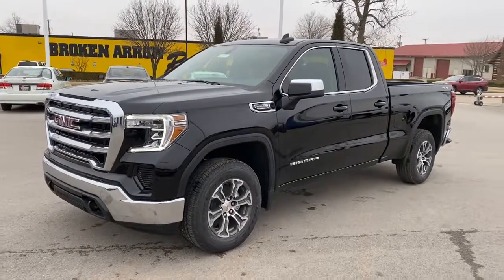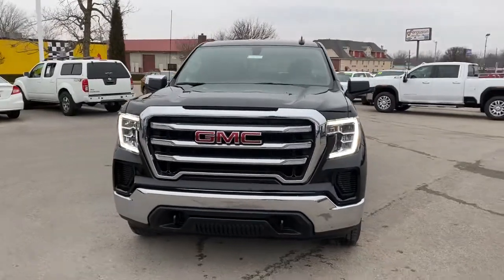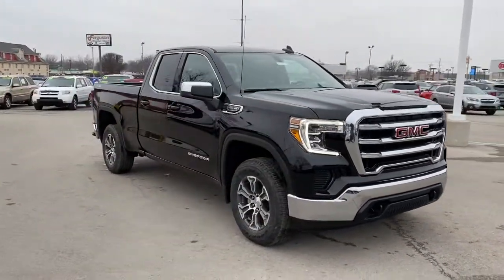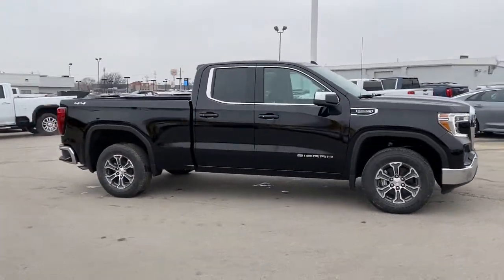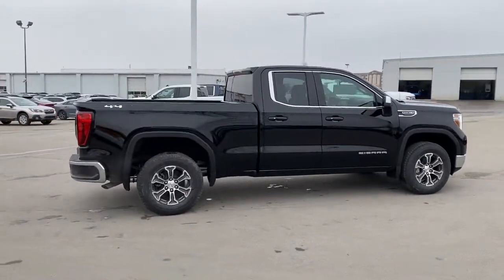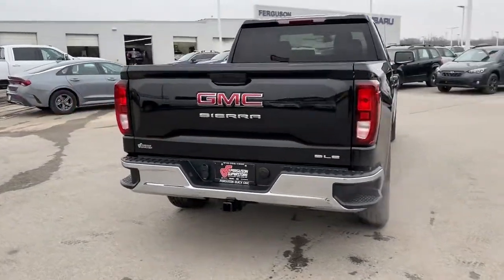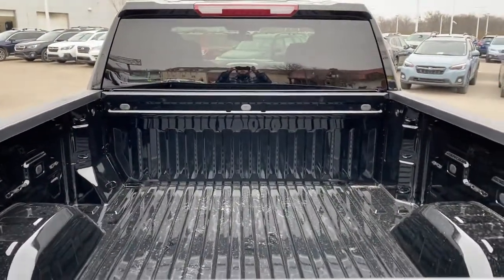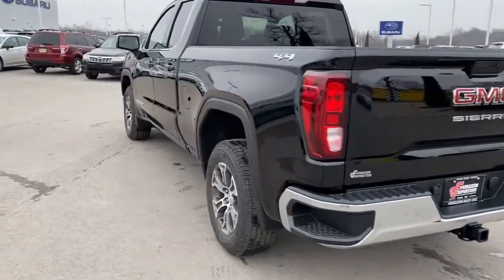2021 GMC Sierra 1500 Tulsa, Broken Arrow, Owasso, Bixby, Green Country, OK G210355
Onyx Black New 2021 GMC Sierra 1500 available in Broken Arrow, Oklahoma at Ferguson Superstore. Servicing the Tulsa, Owasso, Bixby and Green Country, OK area.
2021 GMC Sierra 1500 SLE - Stock#: G210355 - VIN#: 1GTR9BED3MZ205141

Ferguson Superstore
1601 N Elm Place

NUMBER 1 RATED GMC DEALER IN CUSTOMER SATISFACTION FOR SEVERAL REASONS, #1- OUR PRICING IS ALWAYS UPFRONT AND SIMPLE, #2 LARGEST SELECTION IN OKLAHOMA, #3 WE TAKE CARE OF YOU AFTER THE SALE.2021 GMC Sierra 1500 SLEFactory MSRP: $47,885 $3,500 off MSRP! Priced below KBB Fair Purchase Price!10-Speed Automatic, 4WD, Black Cloth.PRICING INCLUDES FERGUSON DISCOUNT AND ALL NATIONAL AND REGIONAL INCENTIVES! #1 VOLUME GMC DEALER IN OKLAHOMA! You pay the price listed plus a $379 documentation fee, less any extra incentives if available and/or applicable. Please call to check on availability. NO BROKERS OR DEALERS, PLEASE. Price includes: $2500 - Buick & GMC Consumer Cash Program. Exp. 03/01/2021